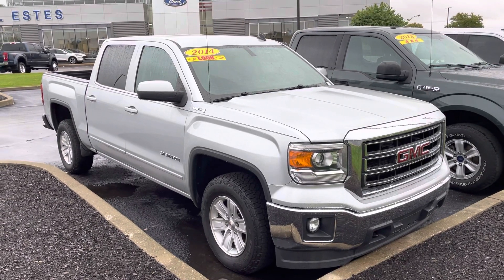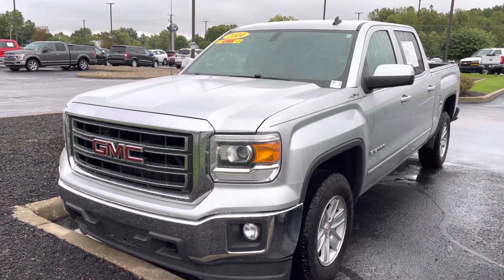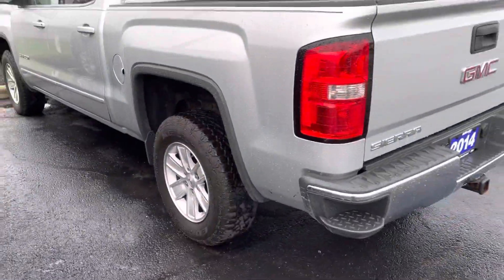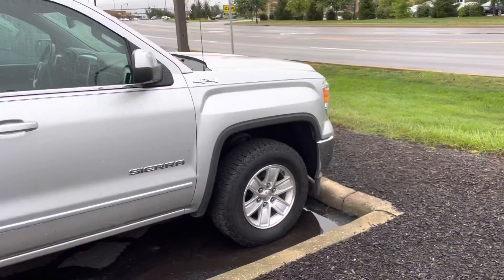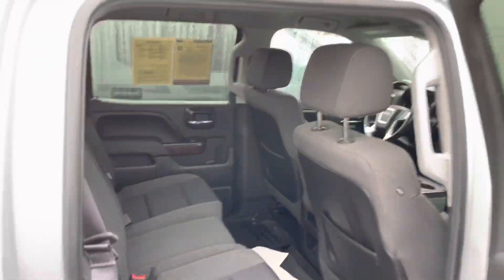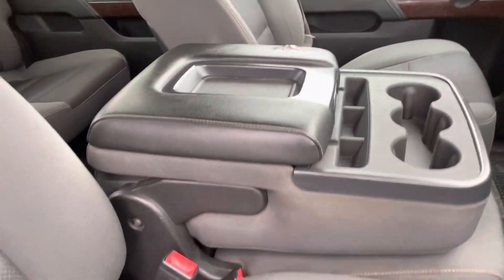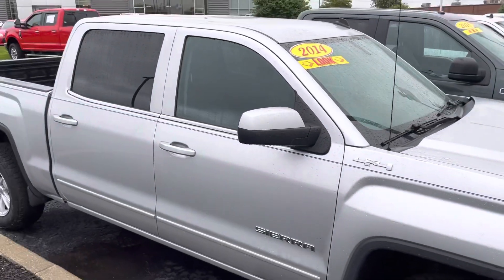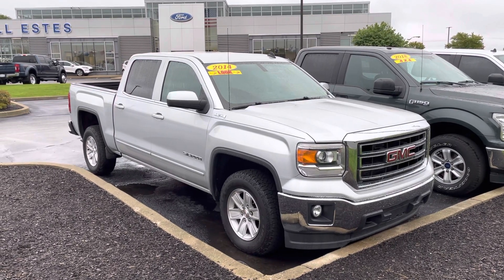2014 GMC Sierra